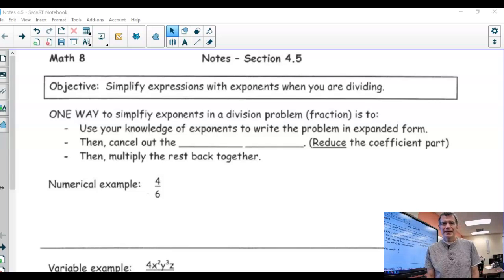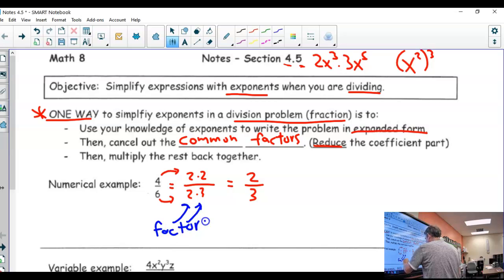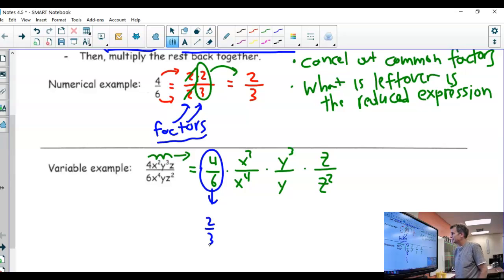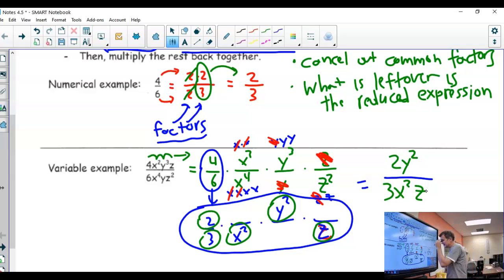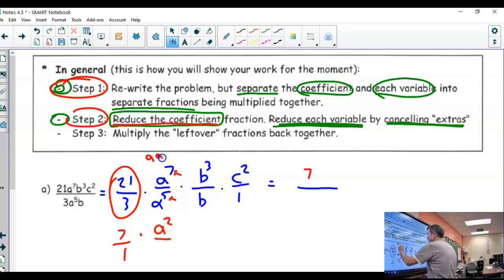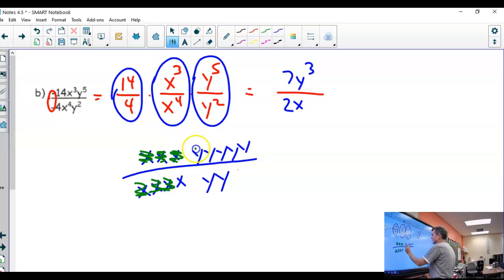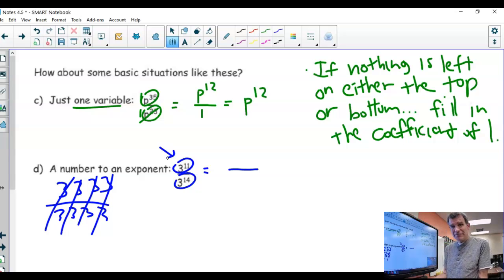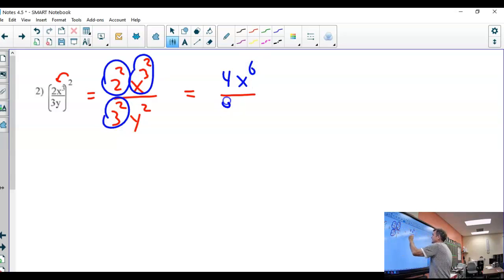Math 8 - Notes - Section 4.5